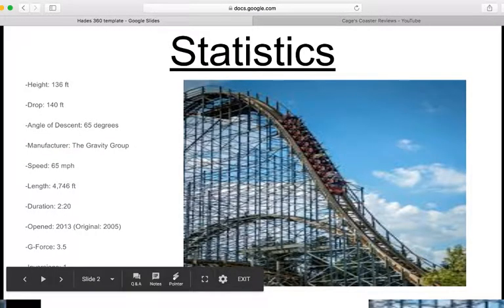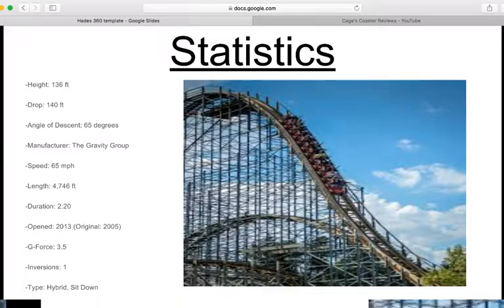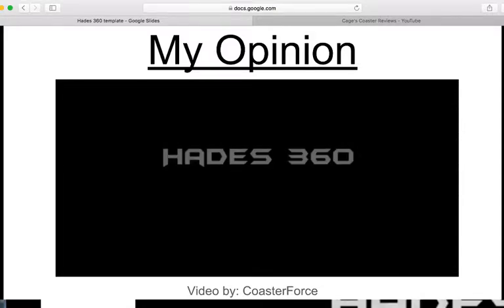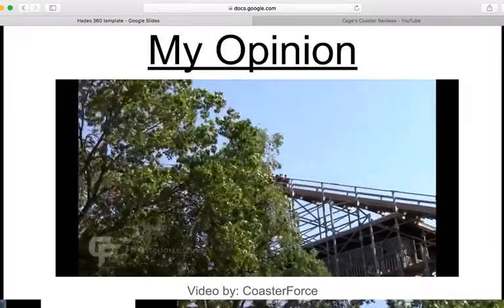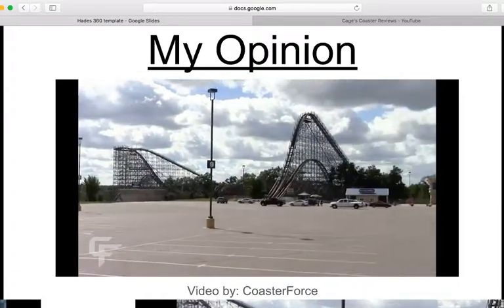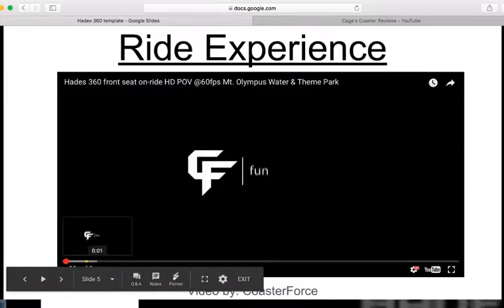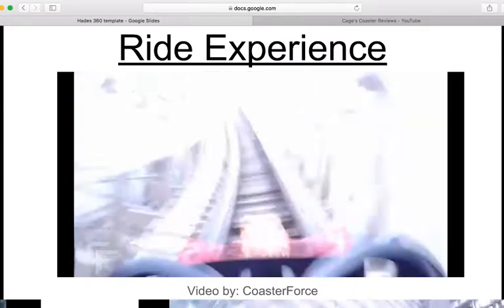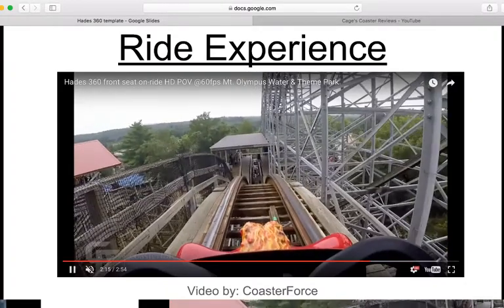Coaster Review #5: Hades 360, Mt Olympus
For my 5th roller coaster review on looking at Hades 360, the most underated coaster in my opinion.  This attraction features a 800 foot underground tunnel, corkscrew, and a 110 degree overbanked turn.  Pretty good for a wooden roller coaster!